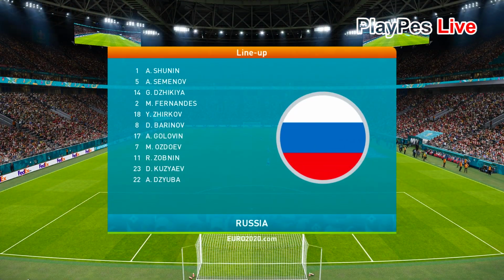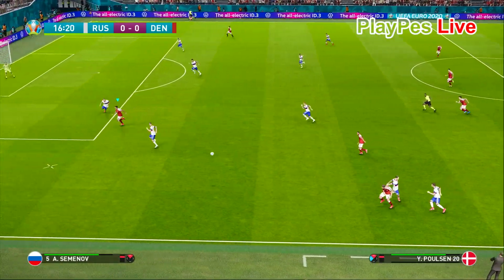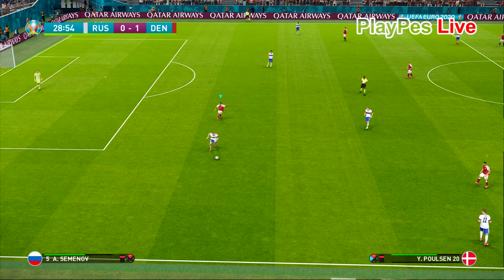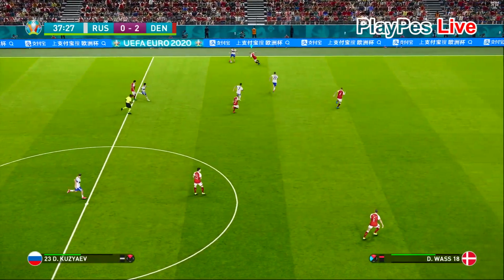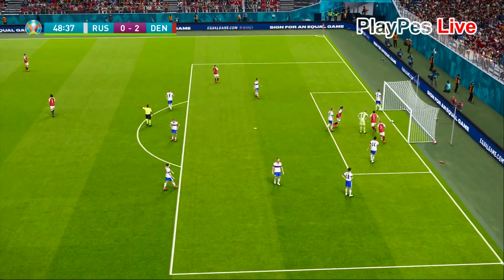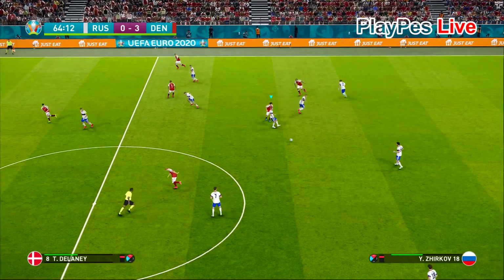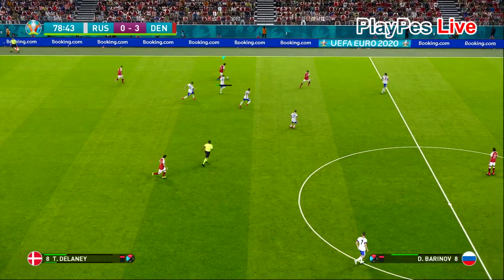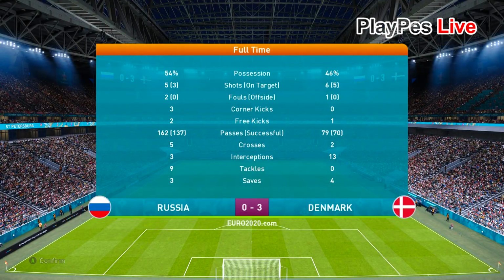Russia vs Denmark - EURO 2020 - PES 2021 Gameplay PC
pes2021 Match Level: Legend